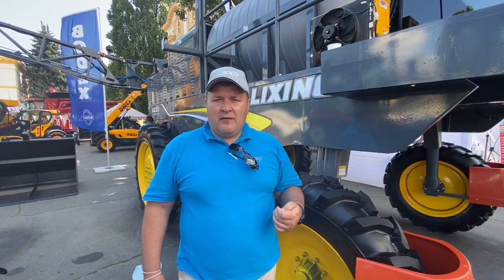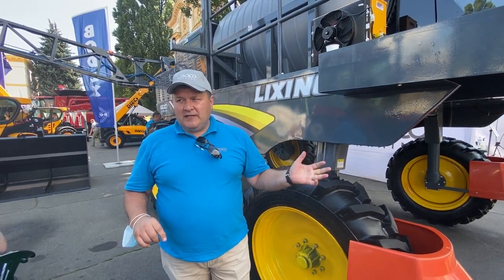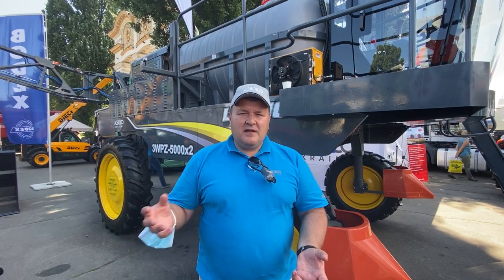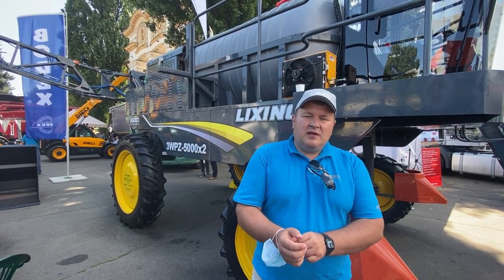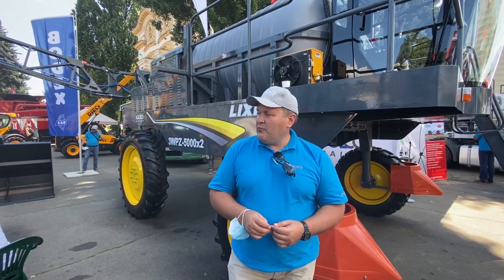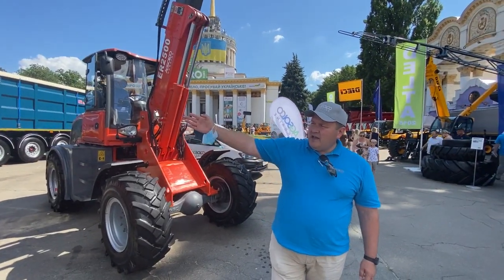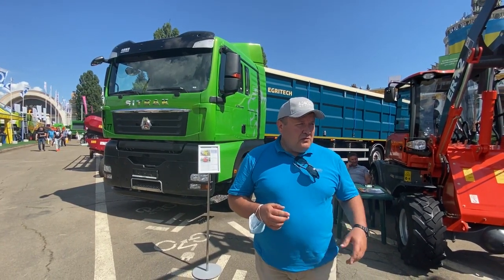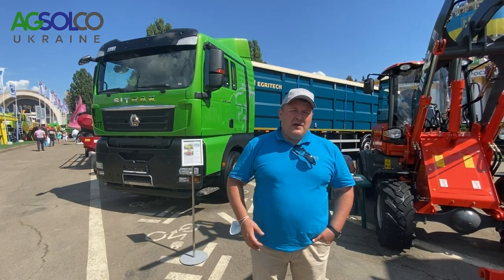Презентація китайського самохідного обприскувача Lixing на виставці «АГРО 2020».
На виставці «Агро 2020» кампанія «АГСОЛКО Україна» вперше в Україні представила самохідний обприскувач китайського виробництва Lixing 3WPZ-5000. Модель має бак об’ємом 5000 літрів, штанги 24 м і кліренс в 150 см. Директор компанії Роман Осадчий детально розповів про представлені на виставці новинки тракторів YTO, вантажних автомобілів та будівельної техніки.